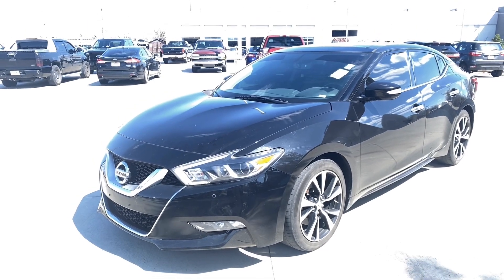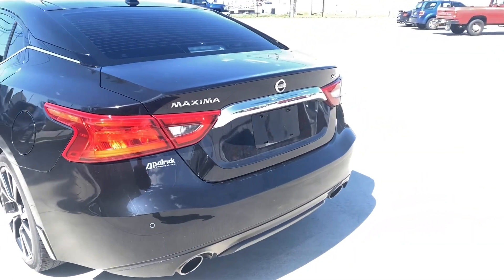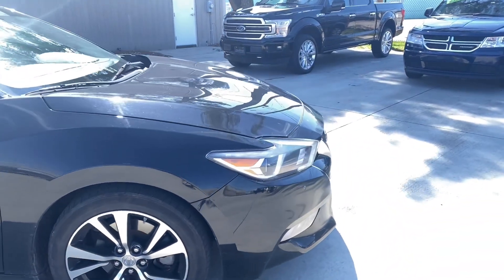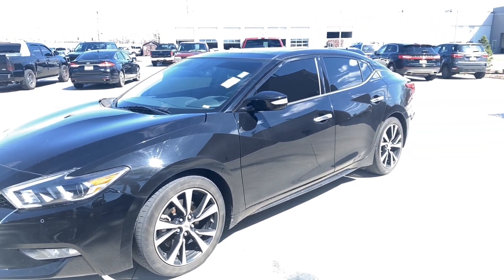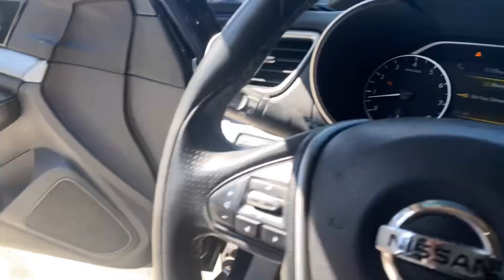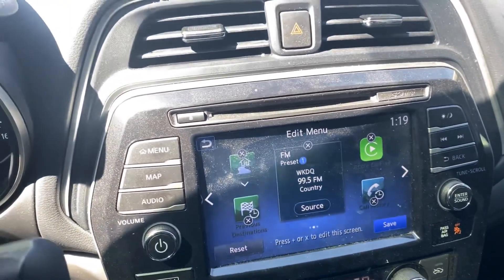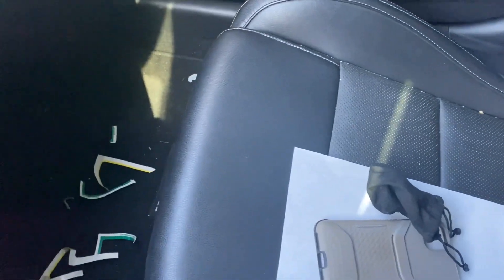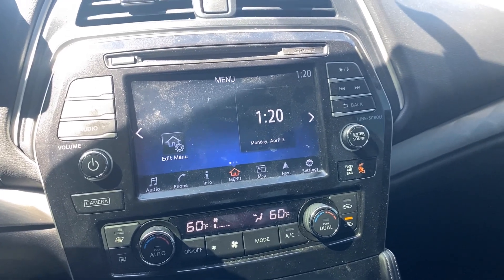Fresh Local Dealership Trade In 2017 Nissan maxima SL Sneak Peek Only 54K Miles on this one. SOLD!!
Fresh 2017 Nissan Maxima that I took in on trade with only 54K miles.  Local trade in that just needs a good bath.  Keep in mind, I just pulled it to the back.  This one has been sold